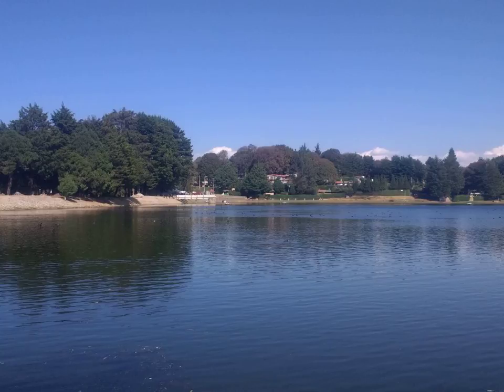Bulgarian Bag - Wikipedia Article Audio